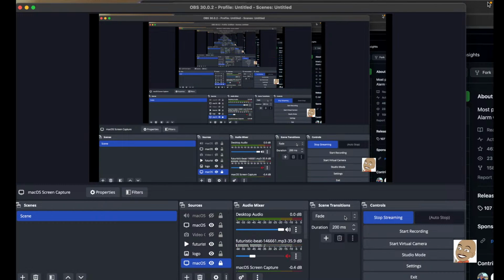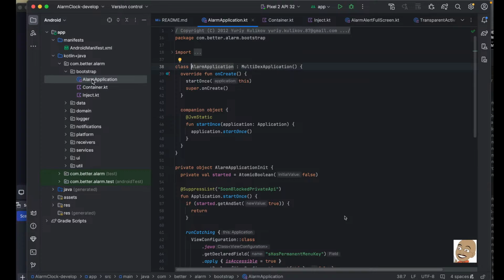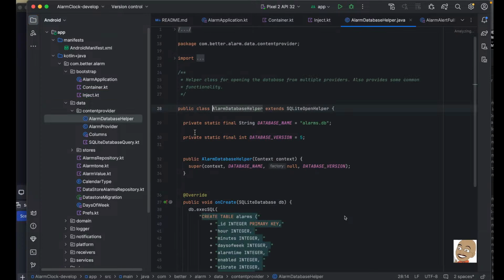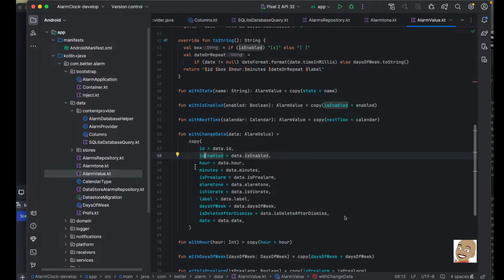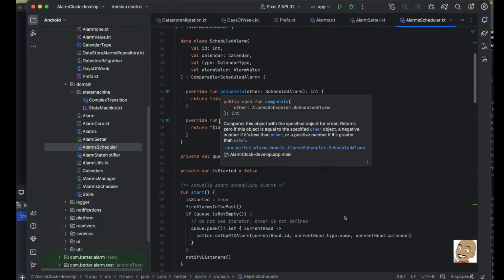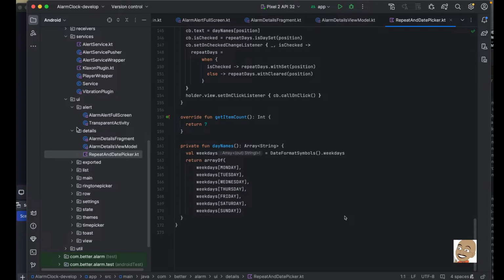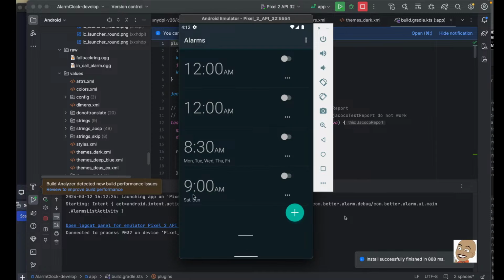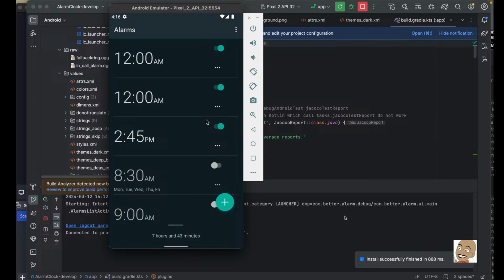Open Source Alarm Clock App (With 1 Million Downloads)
in this broadcast we take a look at a highly popular open source alarm clock app.